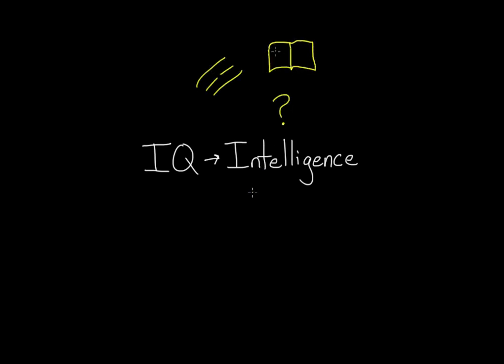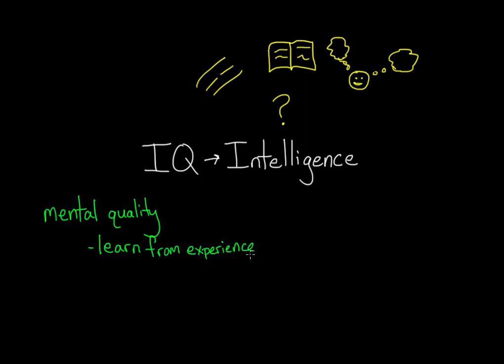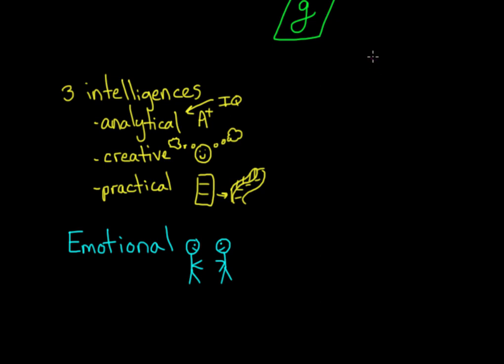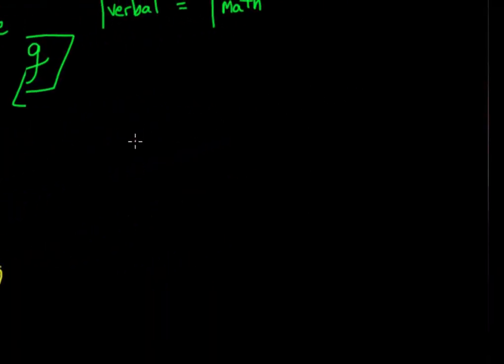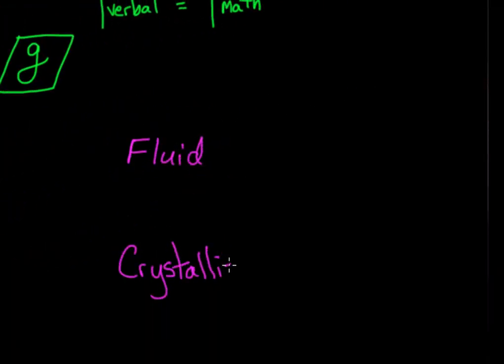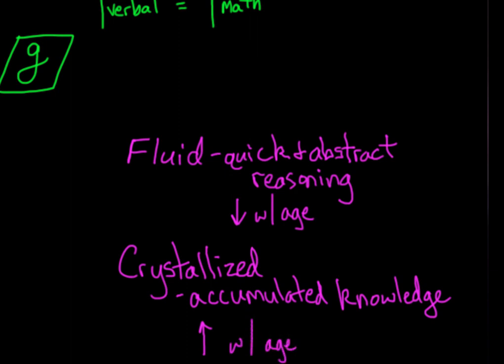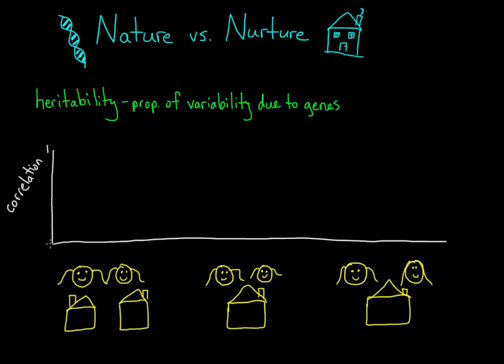Intelligence | Processing the Environment | MCAT | Khan Academy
Learn about different definitions of intelligence and the nature/nurture debate in the context of intelligence. Created by Carole Yue.